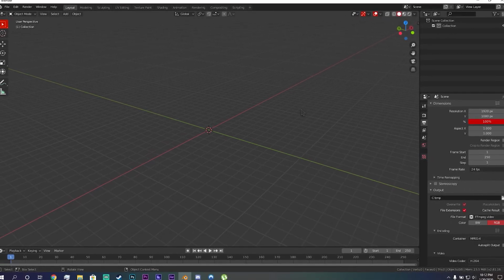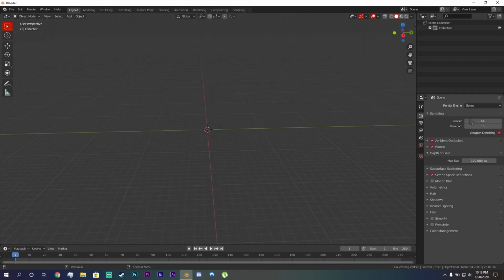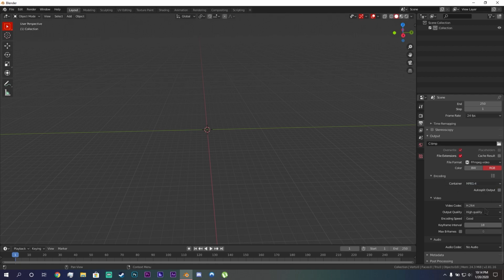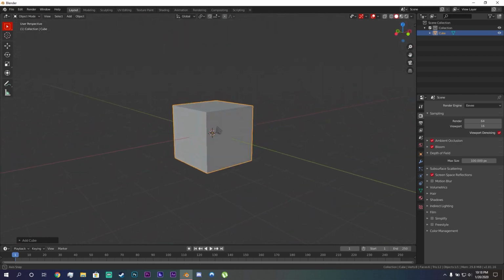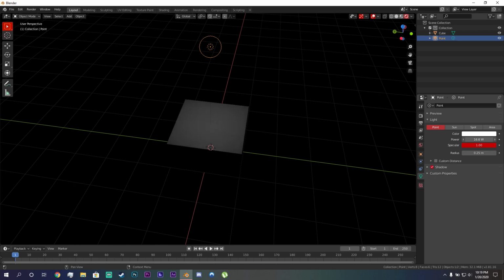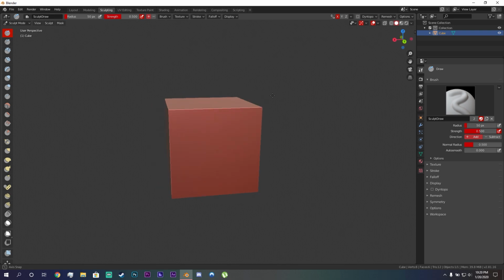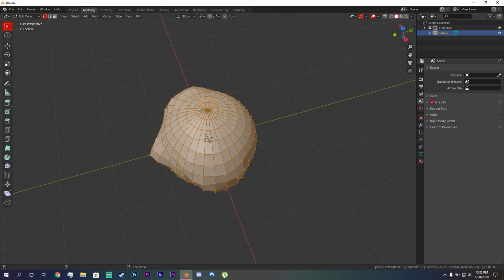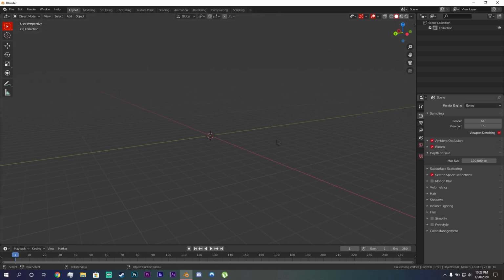Beginner's Guide To Blender | KRISHGAMEHACKER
Hello Guys it's krishgamehacker, so this is my tutorial for how to do blender and the basics for it. hope you enjoy this and leave a like and subscribe to my channel and here is the default blender file I told you  in the video and go ahead and make that your default startup file.

GPU: GeForce GTX 1060
CPU: Intel(R) Core(TM) i7-6700HQ CPU @ 2.60GHz
Memory: 16 GB RAM (15.94 GB RAM usable)
Current resolution: 1920 x 1080, 75Hz
Operating system: Microsoft Windows 10 Home

Please Ignore or flag spam, negative, or hateful comments. I am here to have a good time. Thanks, everyone, and enjoy :]